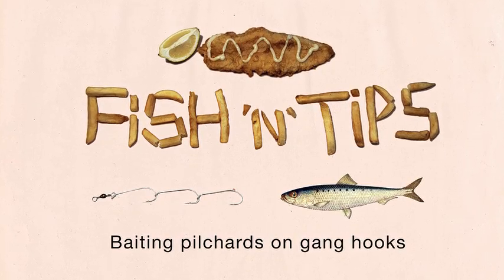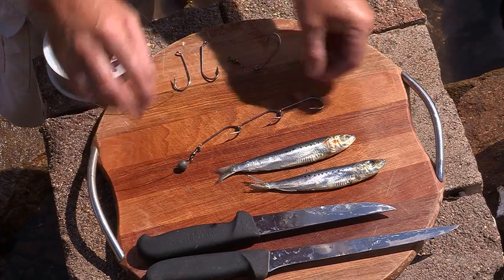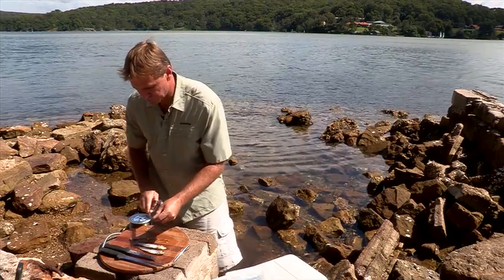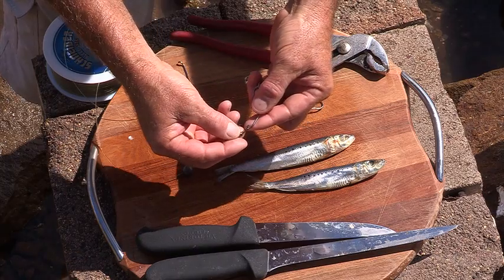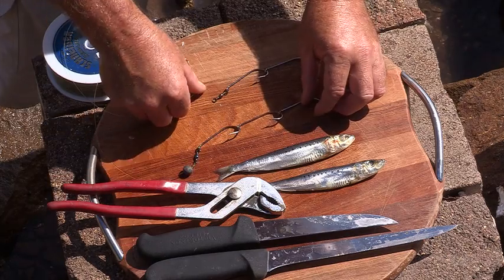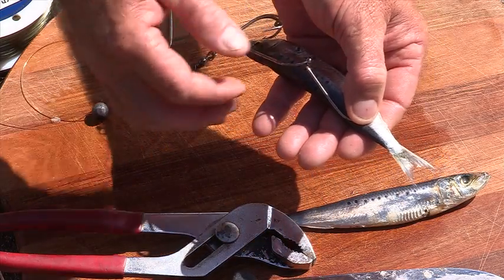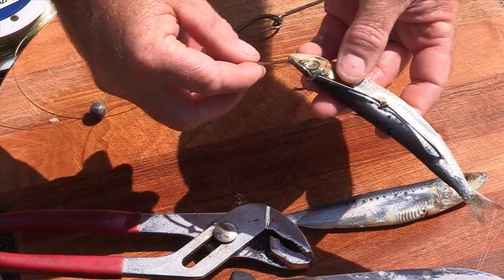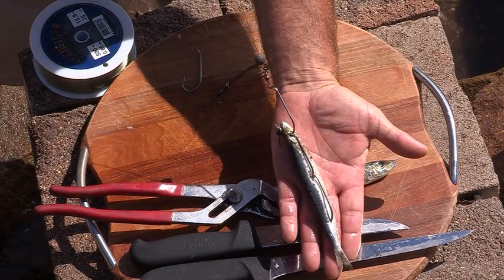How to use Gang Hooks | The Hook and The Hook.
Scotty exlains this simple method of putting a Pilchard, Sardine onto ganged hooks.
This is a great method for fishing a whole bait off the beach, Rocks, Deep Sea or in the Bays and rivers.
How to use Ganged Hooks give them a try.